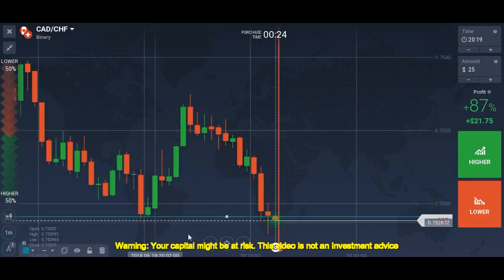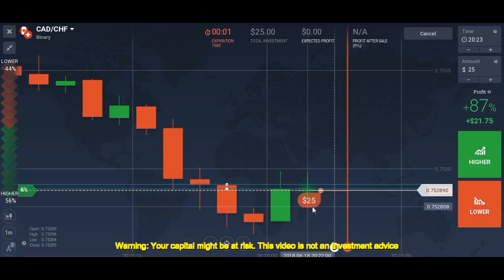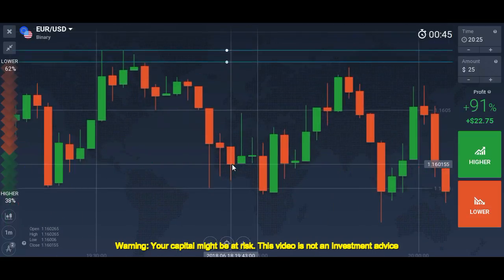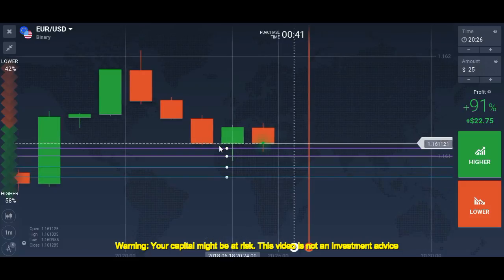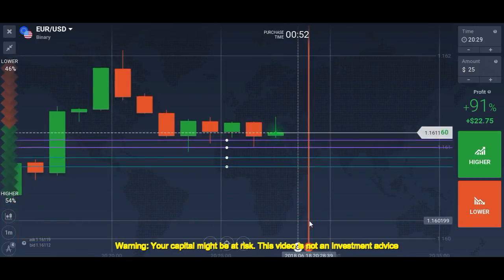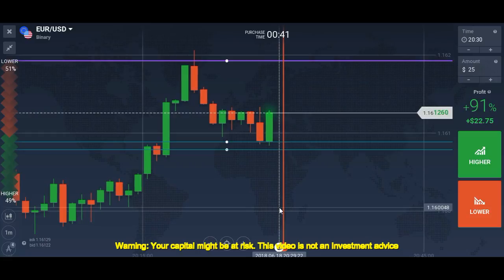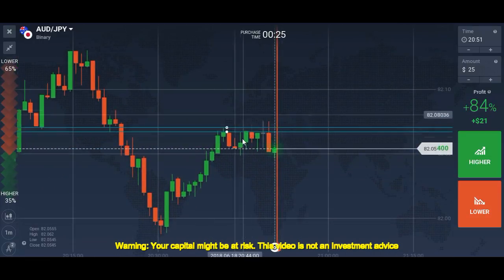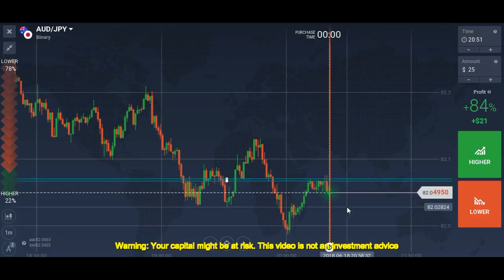Candlestick Trading | candlestick scalping for entry and exit for beginners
Get a Free $10000 Practice Account

NOTE- Turn off AdBlock from YouTube if the link is not working.